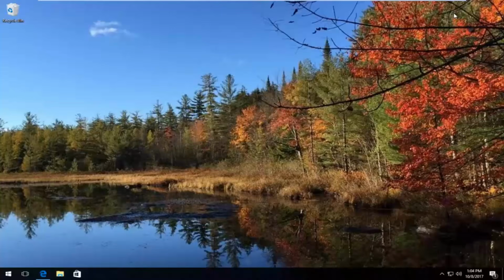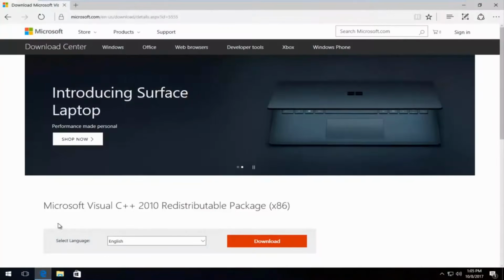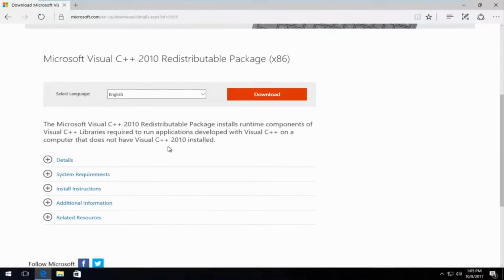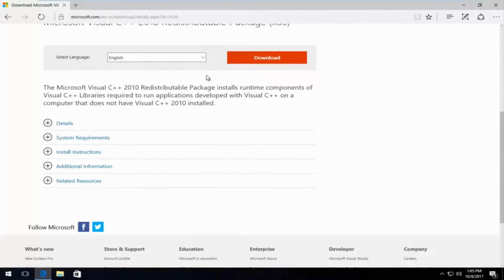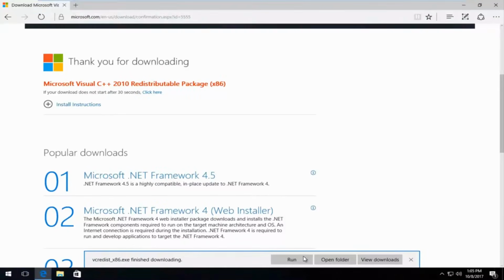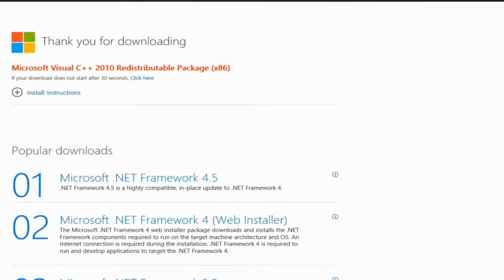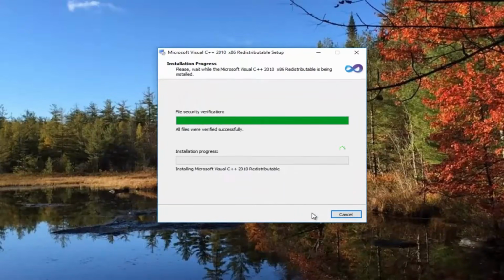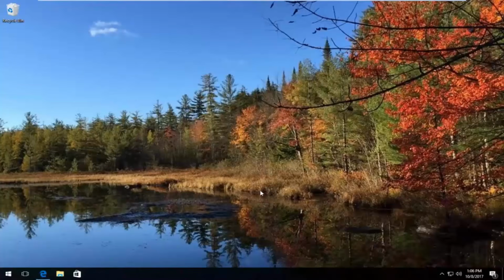Fix MSVCR100.dll Missing Error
Microsoft Visual C++ 2010 Redistributable Package (x86) for Windows 32 bit operating system.

Microsoft Visual C++ 2010 Redistributable Package (x64) for Windows 64 bit operating system.

This tutorial focuses on fixing the MSVCR100.dll missing error that can prevent Windows applications and games from launching correctly. It covers the topic of missing DLL files, Microsoft Visual C++ components, application startup errors, and Windows software compatibility. The guide is useful for users searching for MSVCR100.dll troubleshooting, Windows DLL error solutions, and application launch problems. It provides an overview of the issue without walking through the specific steps used to resolve the error.

MSVCR100.dll missing error
MSVCR100.dll not found
Fix MSVCR100.dll error
Windows DLL missing error
Microsoft Visual C++ error
Missing DLL file Windows
Application startup error Windows
Game launch DLL error
Windows software compatibility
MSVCR100.dll troubleshooting

The MSVCR100.dll error can appear when an application cannot locate a required Microsoft Visual C++ runtime component. This tutorial discusses common causes of missing DLL errors and how they can affect games and other Windows applications. It is relevant to users experiencing application launch failures, missing file messages, or software compatibility problems. The video provides general troubleshooting information about the MSVCR100.dll error without detailing the individual steps for addressing the problem.